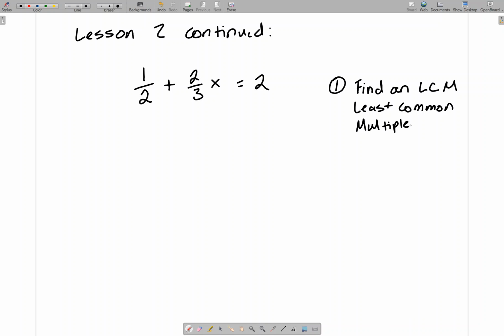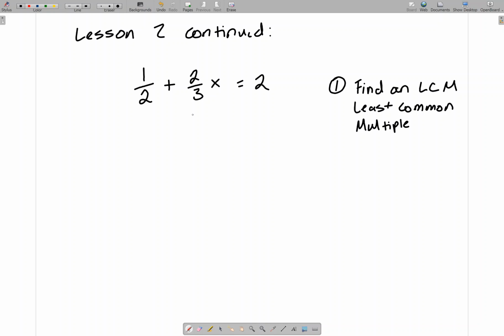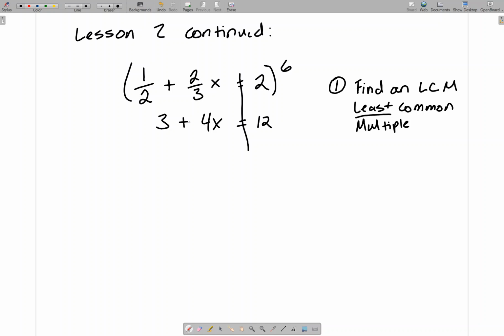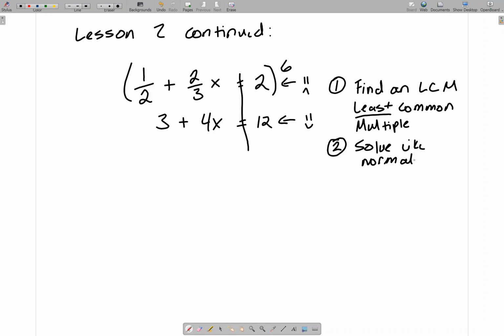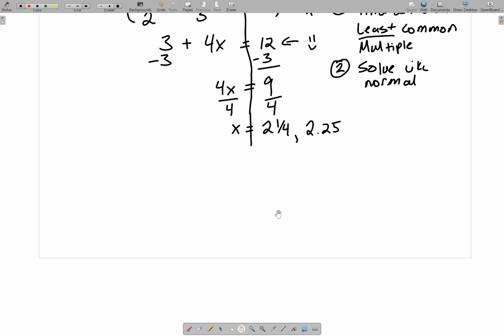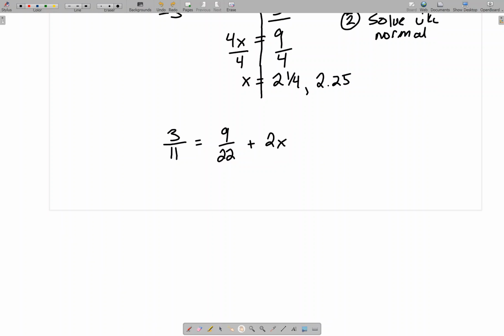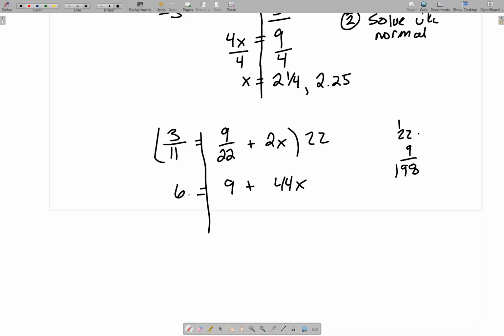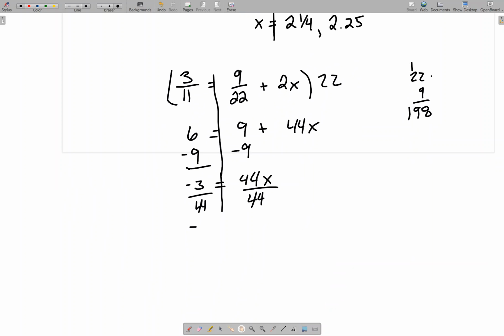Algebra 1 Unit 2 Lesson 2 Continued